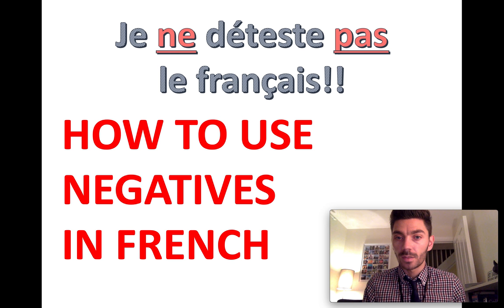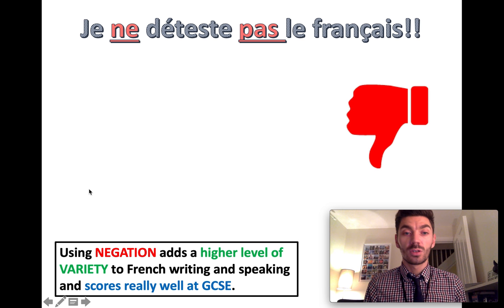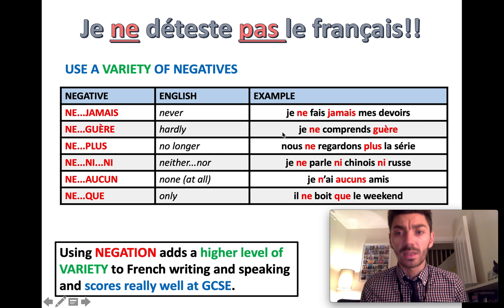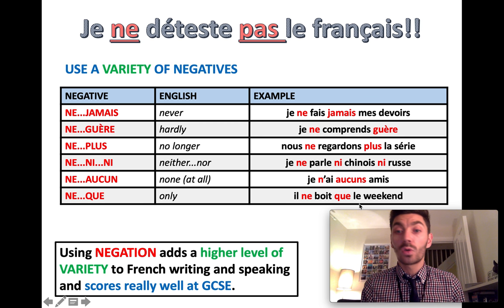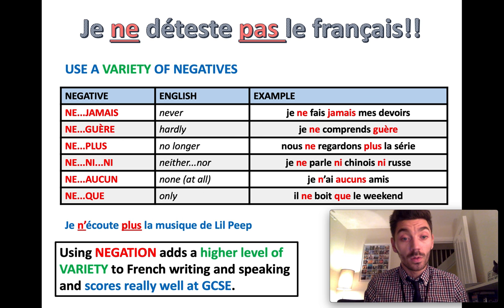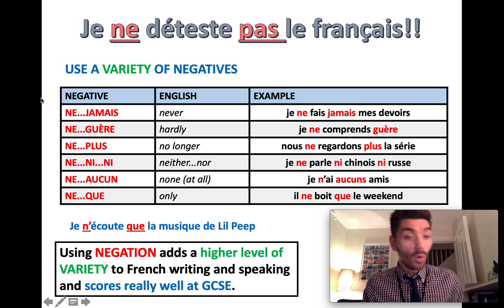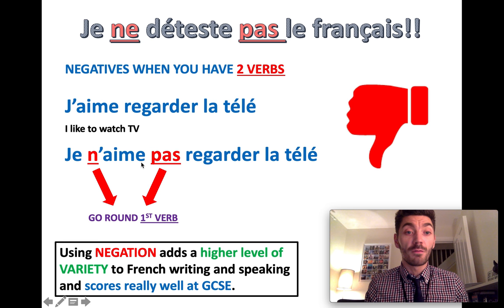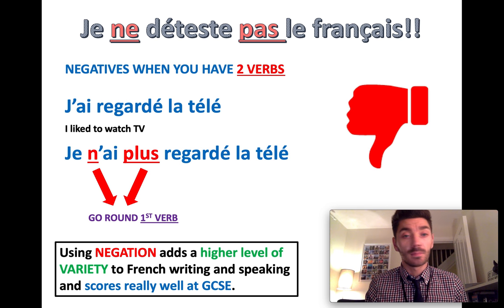Negatives - HOW TO USE THEM IN FRENCH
A guide on how to use a range of negatives at GCSE